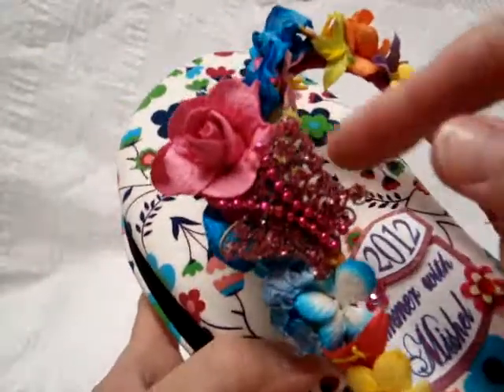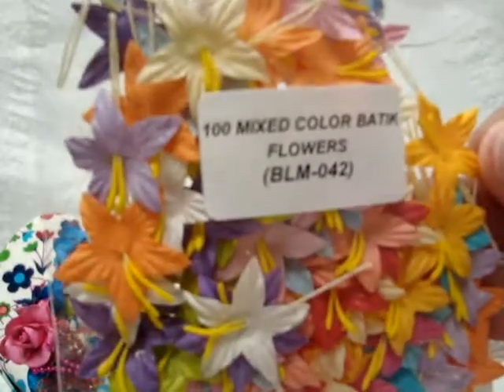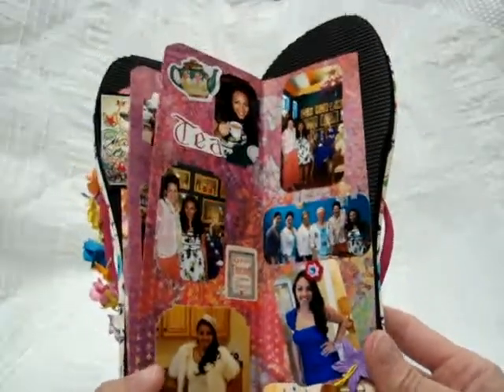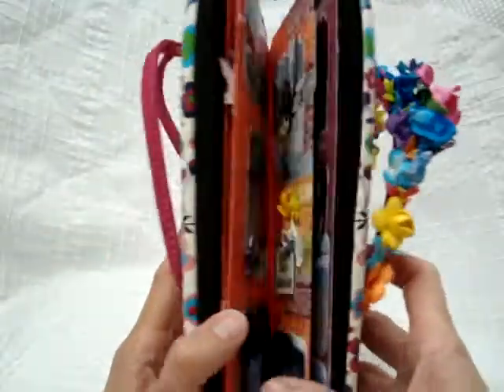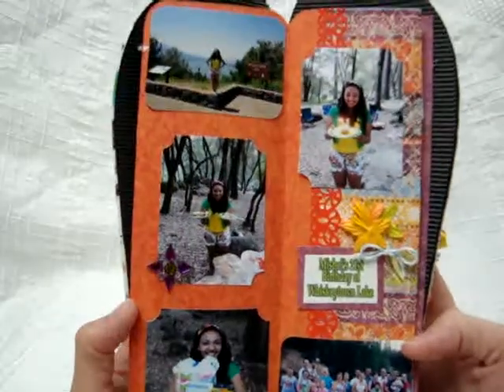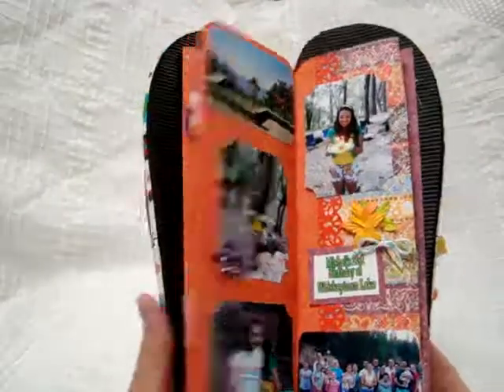Wild Orchid Crafts - Design Team Project - Flip Flop Mini Book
Flip Flop Mini Book showcasing pictures of our Summer with Mishel 2012
Using the following Wild Orchid Crafts Products:
BLM-042 Mixed Color Batik Flowers
PM-00015 2-Tone Mixed Color Cherry Blossoms
PM-00032 Mixed Color Cherry Blossoms
WT-00011 Aqua Divine Bakers Twine
FM-00251 Pink Small Curly Wild Rose
HP-0004 Pearlescent Deep Pink Heart Pins
HP-00001 Apple Green Heart Pins
JW-00014 Antique Gold Butterfly Embellishment
BB-00003 Circle Shaped Silver Buckles
JW-00025 Flower Shaped Metal Bead Caps